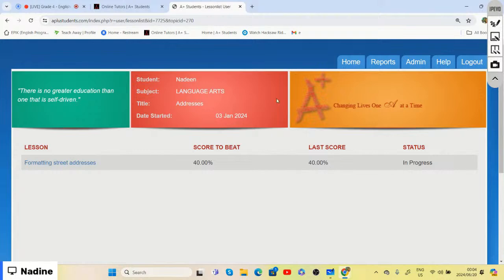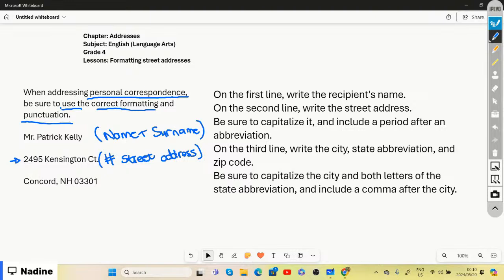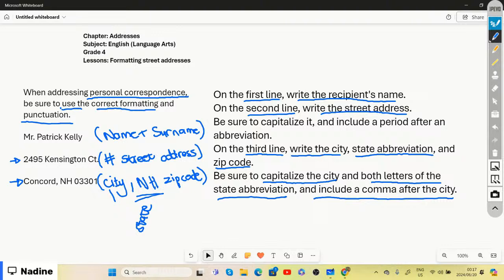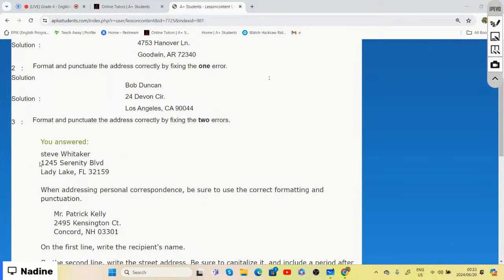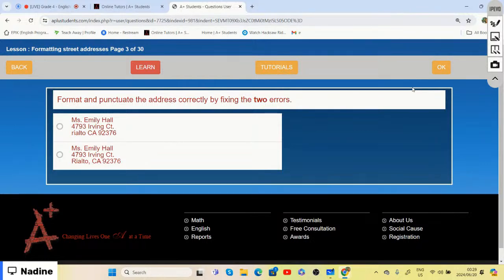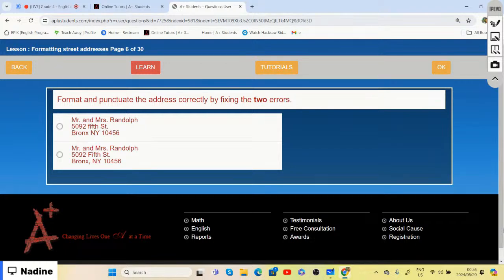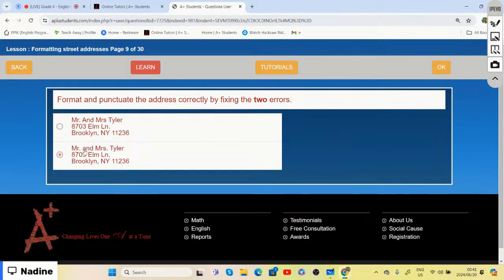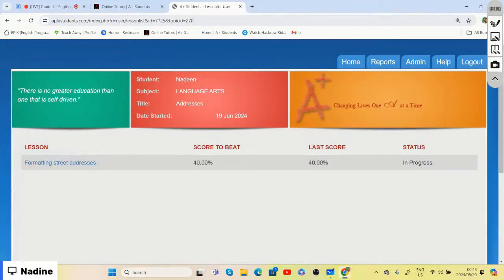Grade 4 - English: Addresses